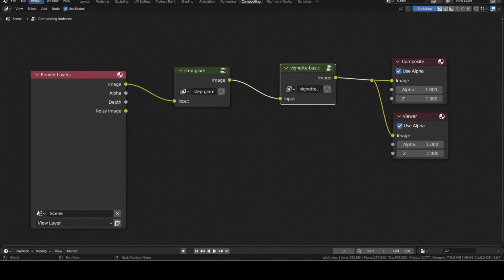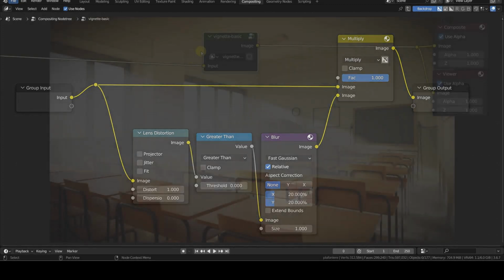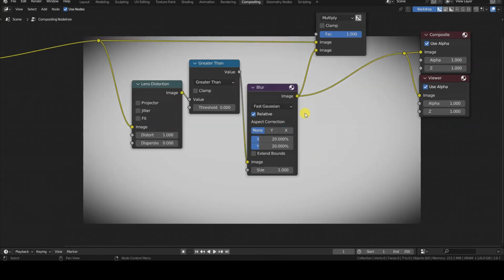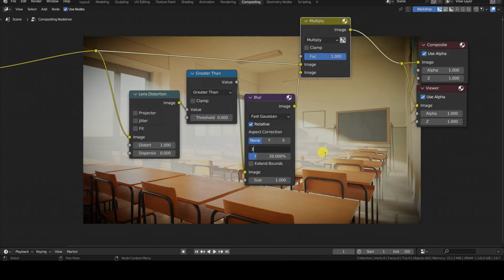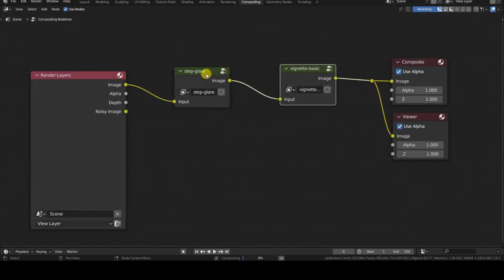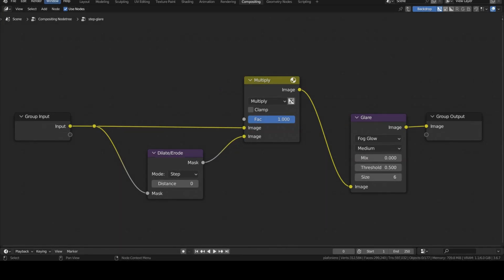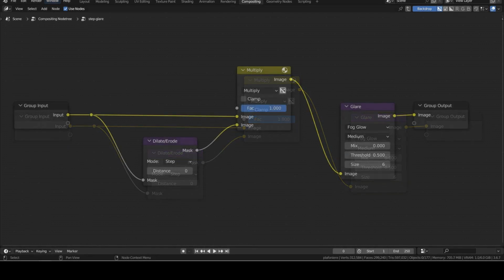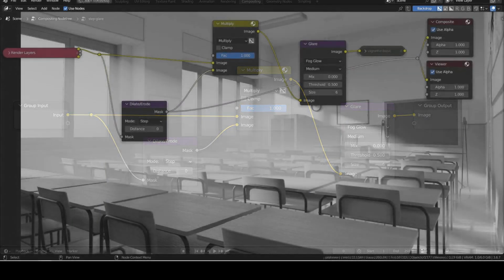BLENDER - The Classroom, part 2: Post-Production Nodes Compositing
Hello everyone!
In this second tutorial about analyzing the Classroom rendering, which you are currently watching, we will talk about Compositing effects, in Post-Production, used to transition from the rendering seen at the end of the previous tutorial to this one.

Like the previous tutorial, this one too was created using Blender version 3.6; plus, you can download the free PDF version of this tutorial at the link in the description, as is the case for most of my tutorials.

This time, along with the PDF, you will also find a free blend file containing the two node groups examined in this tutorial, so you can quickly use them in your projects as well.